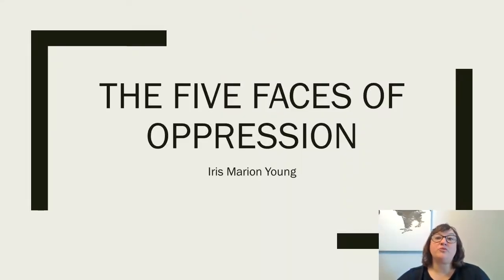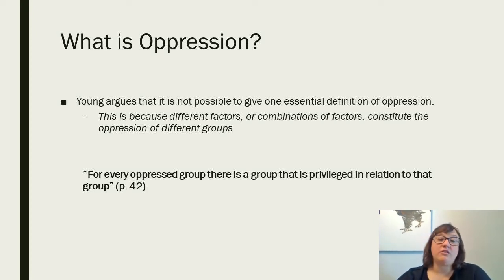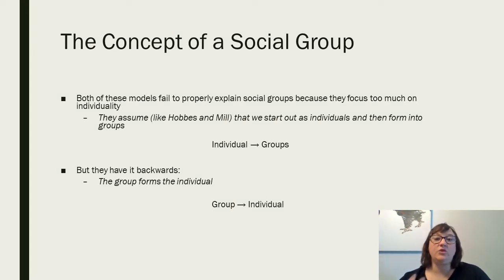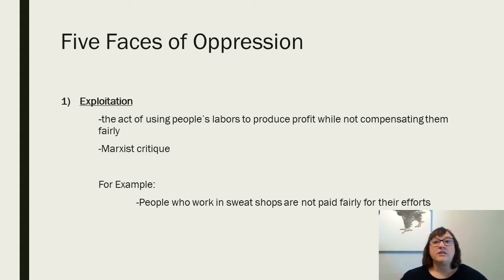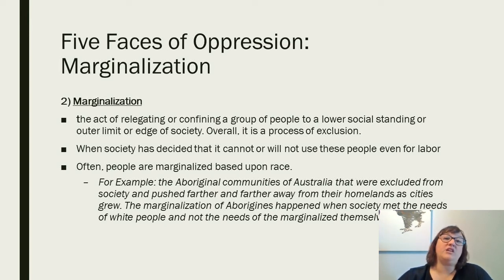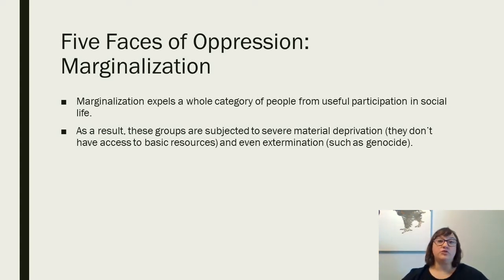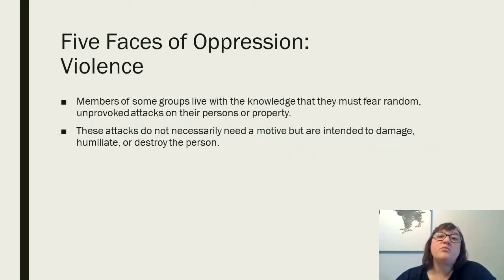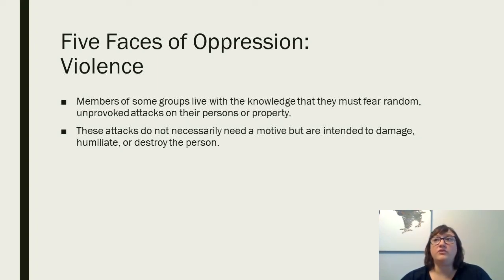The FIve Faces of Oppression default